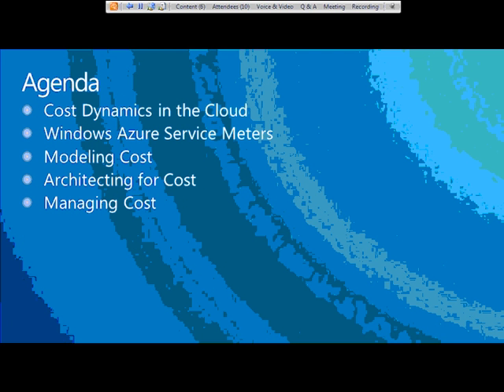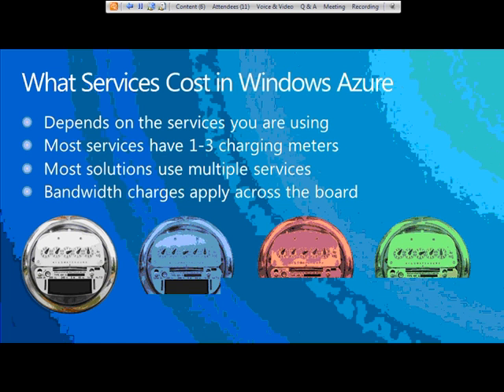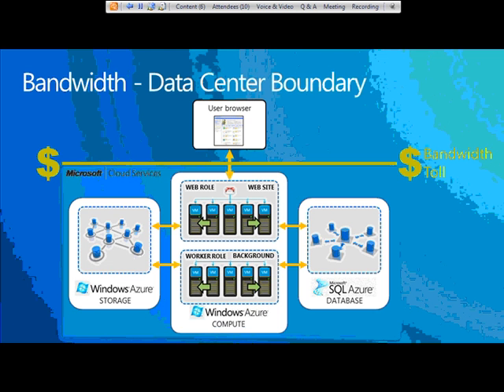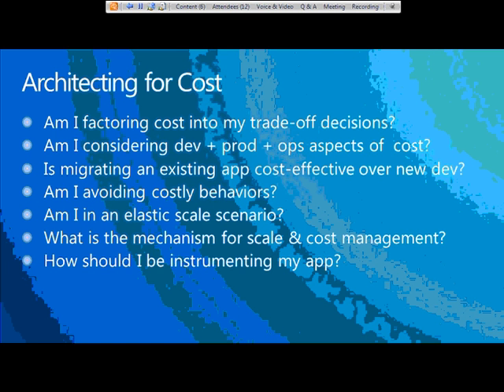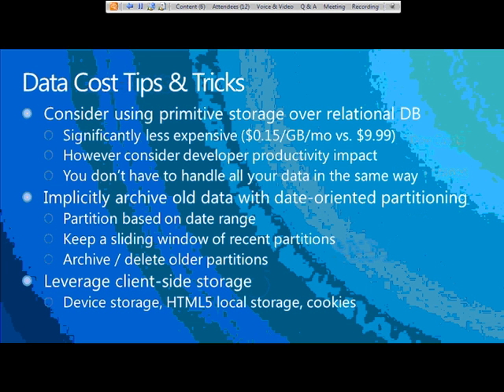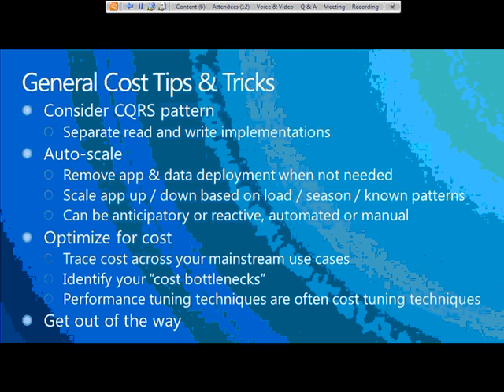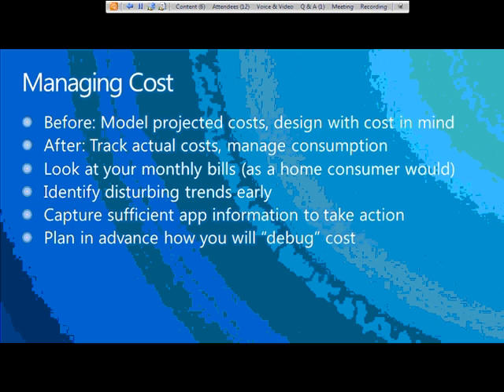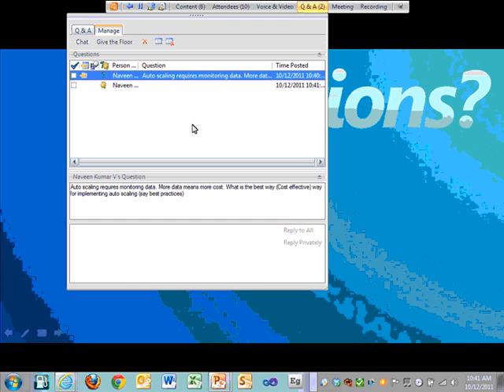Windows Azure: Architecting for Cost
Presented by:  David Pallman

Date:  10/12/2011